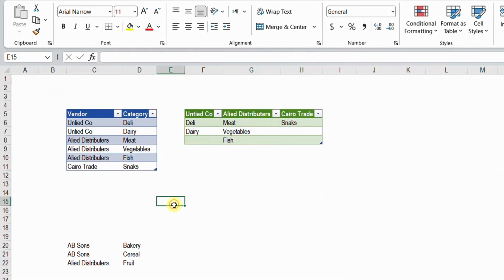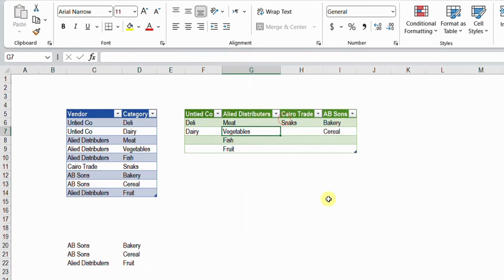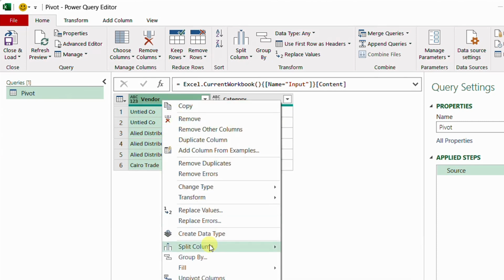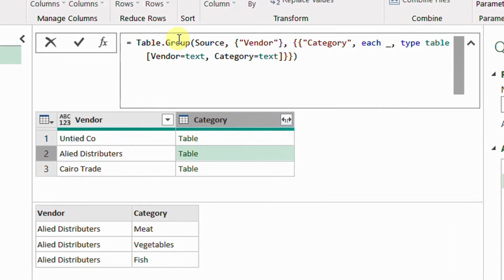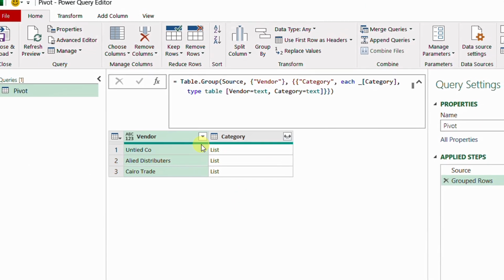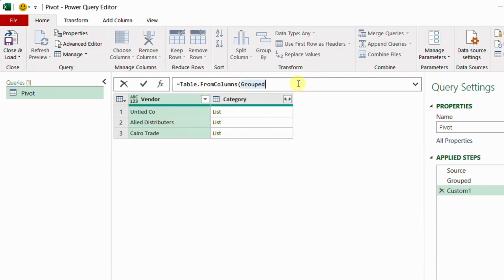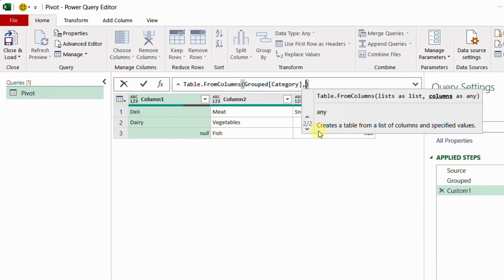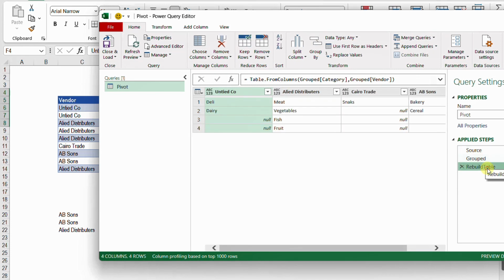PQC08 | Power Query Challenge Solution | Change Table Layout | M-CODE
Content:
0:00 Intro & a reminder of the challenge
1:45 Solution using Group by & Table.FromColumns
08:44 Wall of Fame & Close